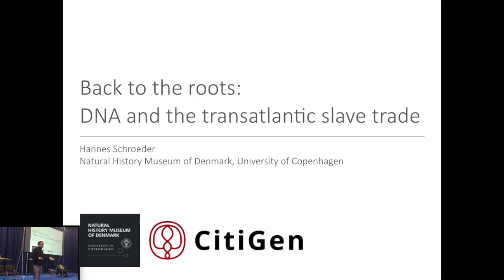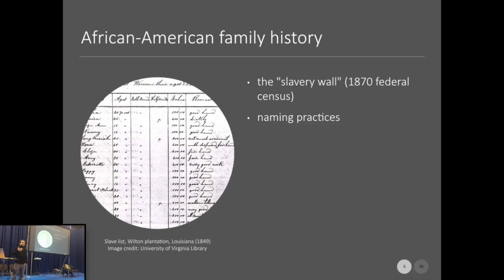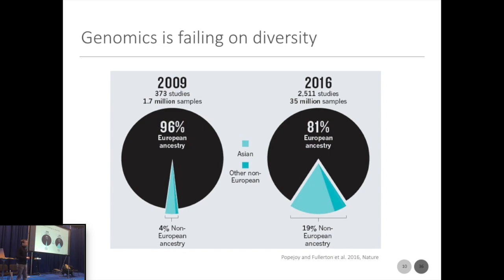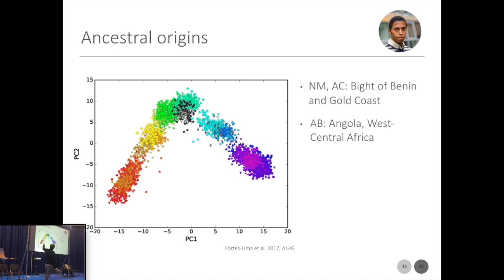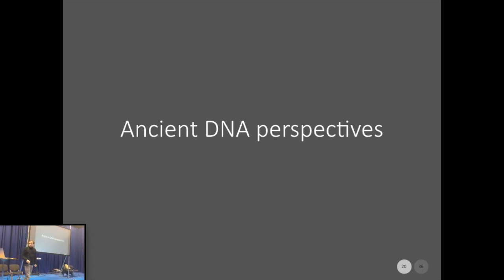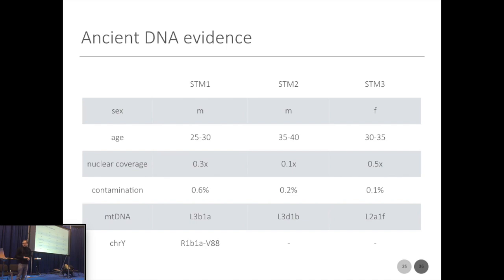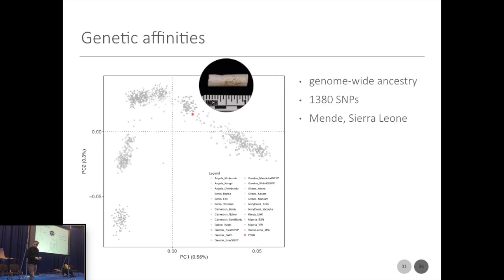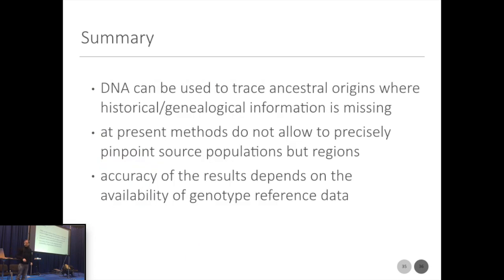The Genetics of the Trans-Atlantic Slave Trade (Hannes Schroeder)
Hannes is Assistant Professor of Archaeology at the University of Copenhagen and one of the lead investigators on the EUROTAST project which explores the genetics of the TransAtlantic Slave Trade.  Hannes will discuss the work of the project, why it was started in the first place, what we have learnt, and implications for future research. The project focused on three themes: Origins, Life Cycles, and Legacies, which led to further detail on the slave trading system, but also helped demonstrate how slavery fundamentally shaped the cultural and biological experiences of people of African descent around the world.

This lecture was made possible by the kind support of CITIGEN, a HERA Project. CITIGEN is an international collaborative research project that looks at the uses of modern and ancient genomic data in shaping public understandings of the past and our individual and collective identities.

This lecture was presented at Genetic Genealogy Ireland 2017 in Dublin. Please note that these GGI2017 videos are copyrighted to the presenter and should only be used for personal study. They are not to be used for any other purpose without the presenter's express permission. Also, please note that because this is a rapidly advancing field, the content may quickly become outdated.

and organised by Maurice Gleeson, a volunteer from ISOGG (International Society of Genetic Genealogy ISOGG volunteers provided free DNA advice and support for members of the public at the conference.